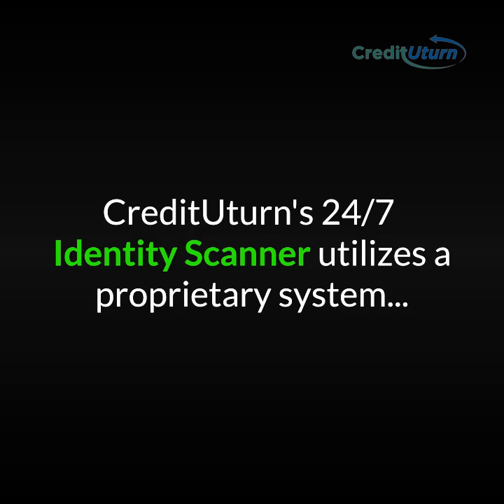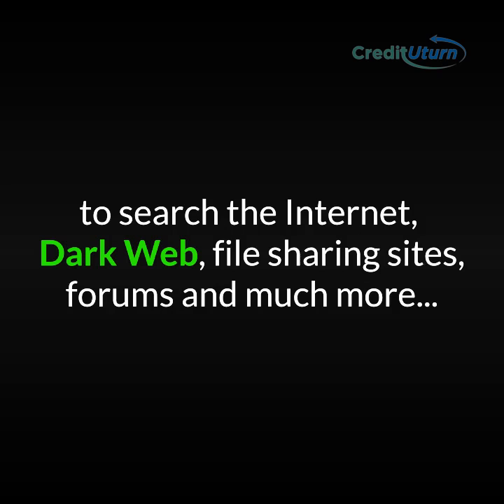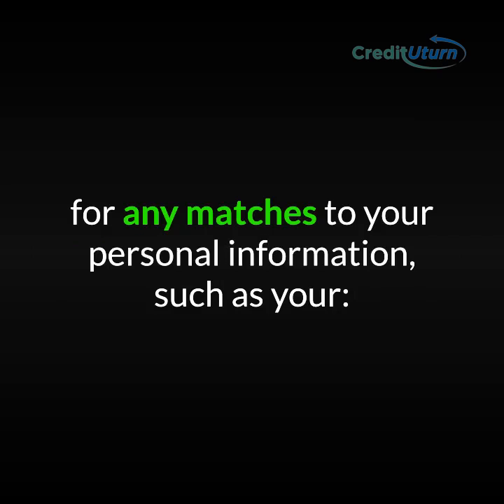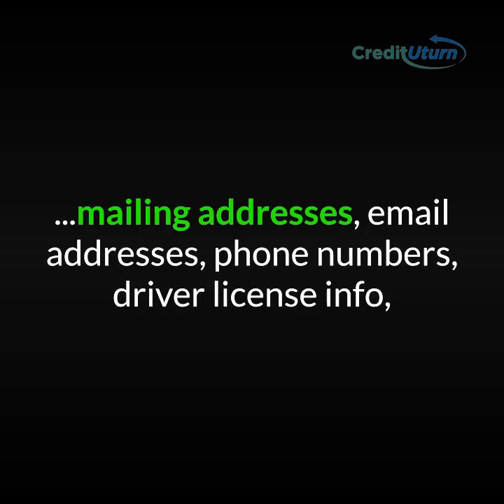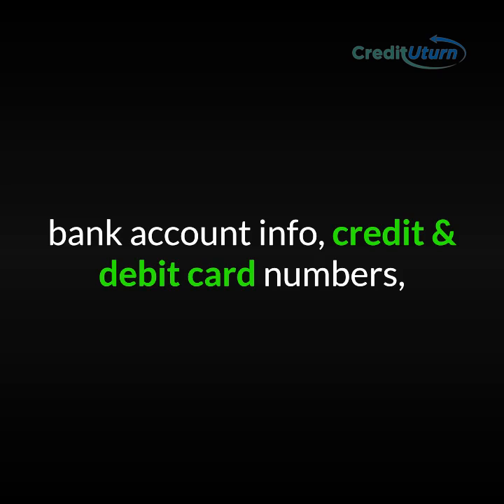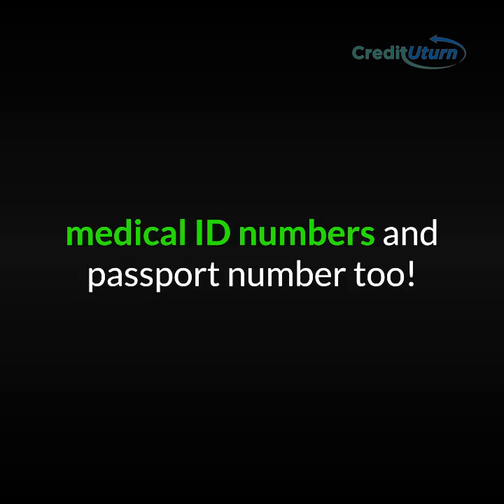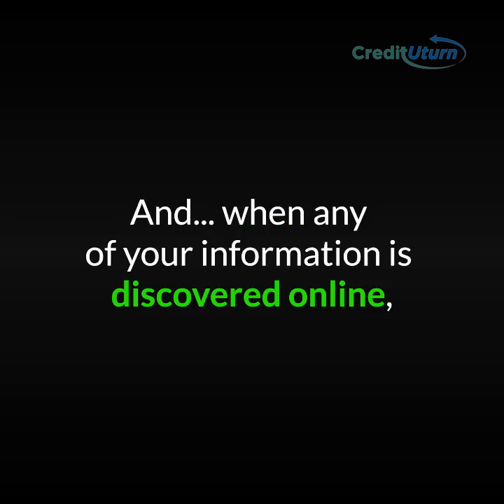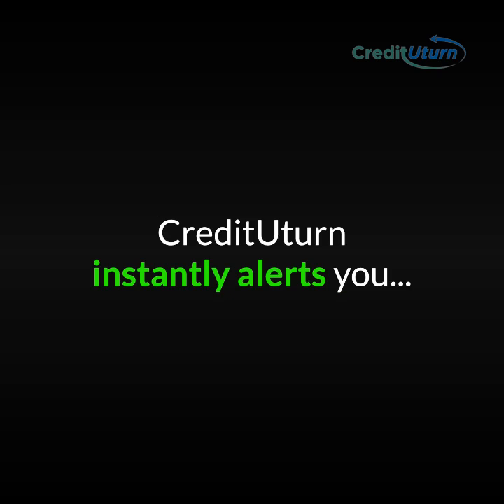CreditUturn 24/7 Identity Scanning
CreditUturn's 24/7 Identity Scanning is available to our Pro Members. It scans the Internet, Dark Web, file sharing sites, forums and everywhere that scammers hangout to buy, sell, distribute, share and expose your personal information. And... then we INSTANTLY alert you when we discover any of your monitored personal information, so you can take action to protect your identity, assets and credit.

Additionally, we also provide you with true "white glove" assistance via our 'Recovery Butler' feature... which is also backed by our $1,000,000 Protection Policy too!

to get started.
3-bureau credit monitoring + ZERO credit repair fees!